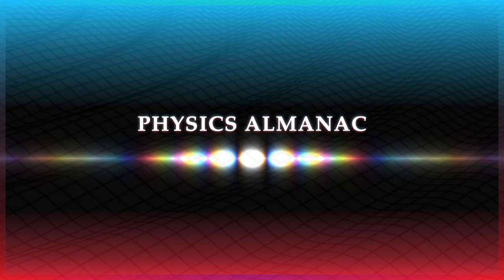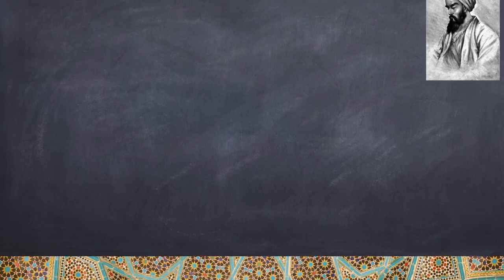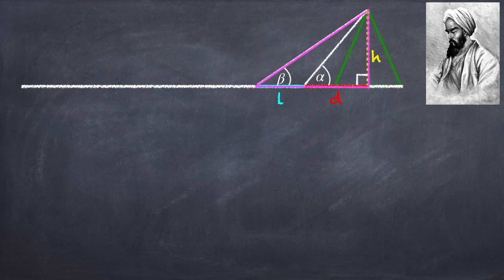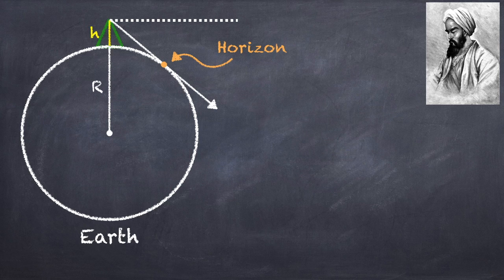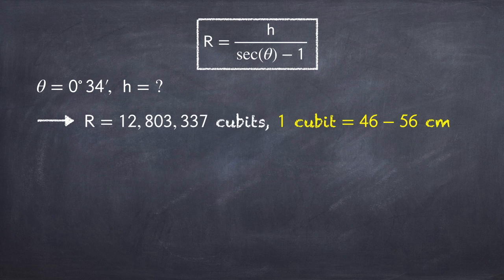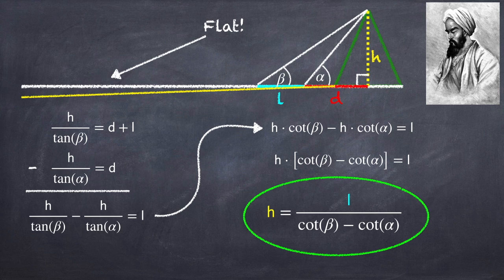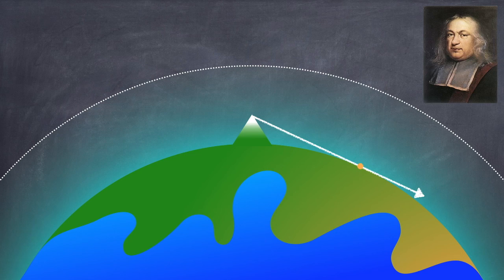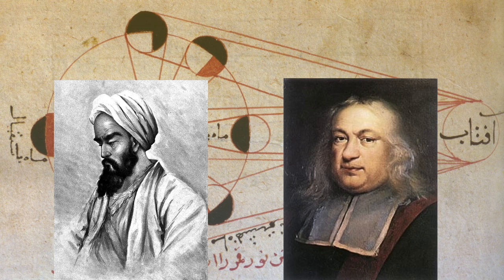How to Measure the Earth's Radius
Demonstration of Al-Biruni's method for measuring the earth's radius.